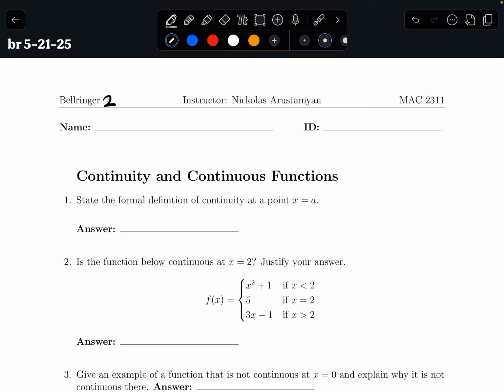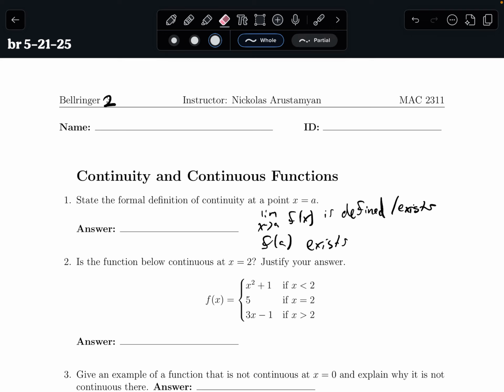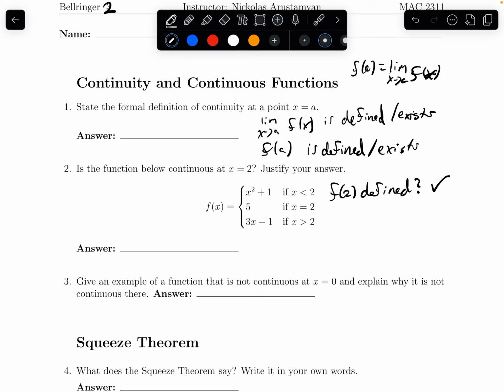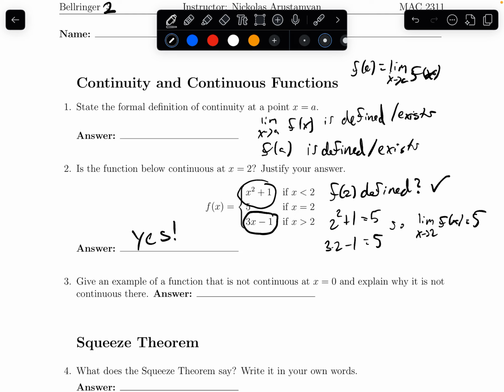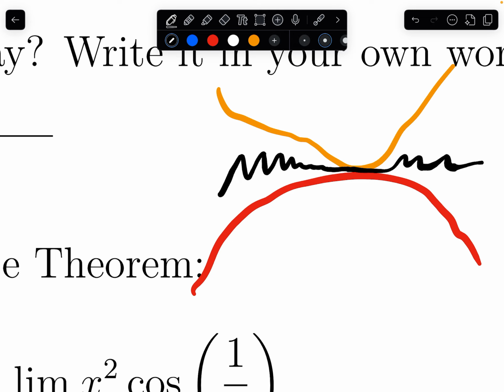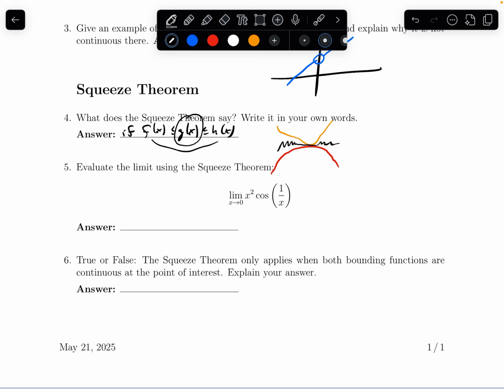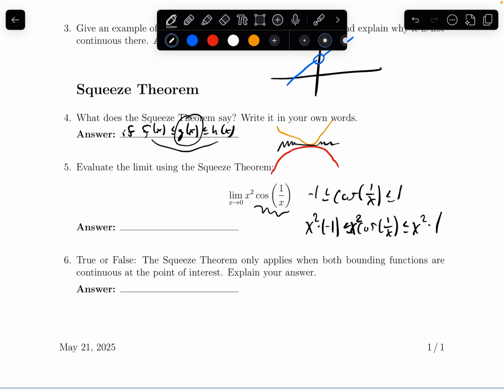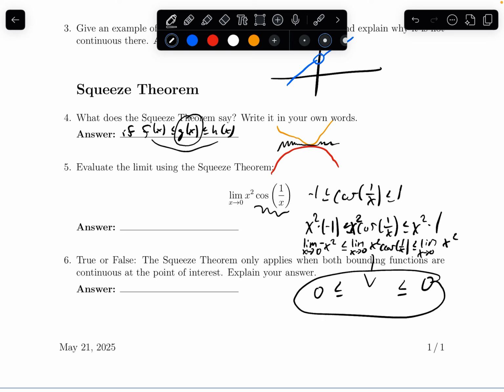Bell Ringer 2 - Summer 2025